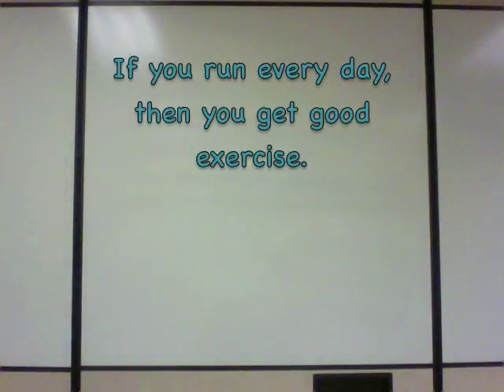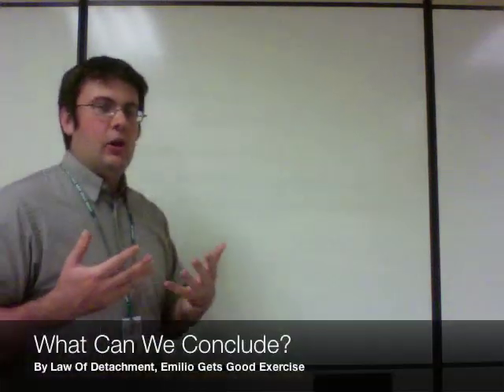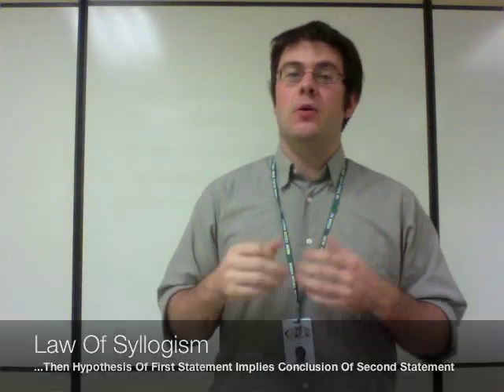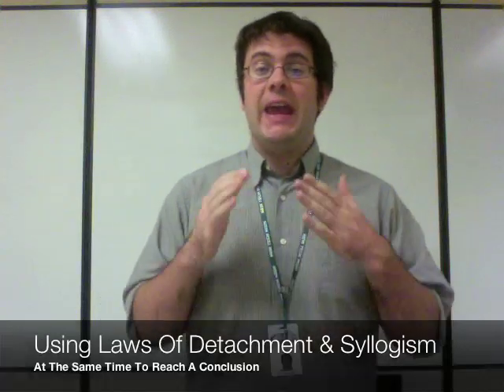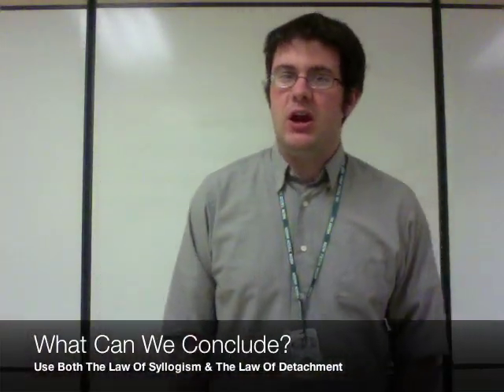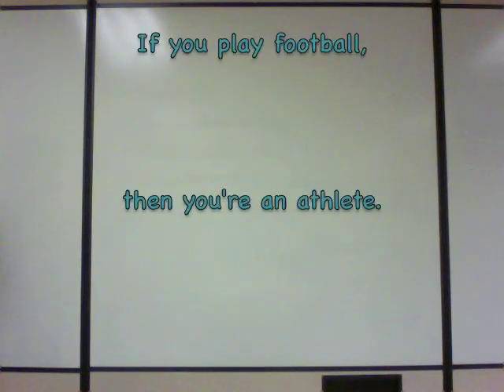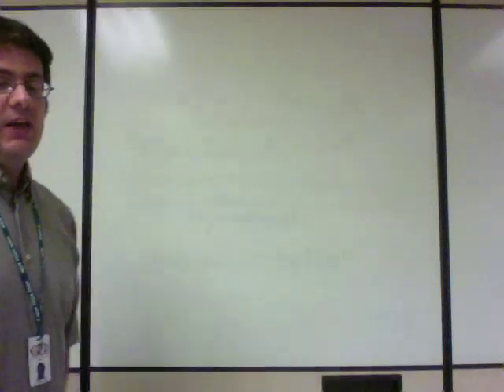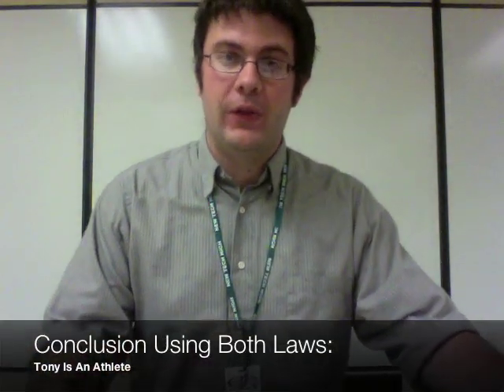Laws of Detachment and Syllogism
Overview of Laws of Detachment & Syllogism in a basic mathematical setting, with examples.

Please comment and share if you find these videos helpful! Thanks, and happy math!